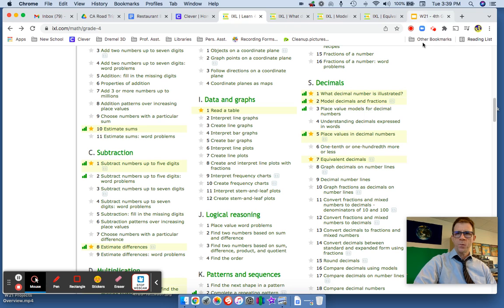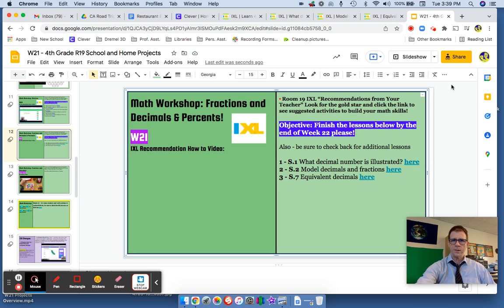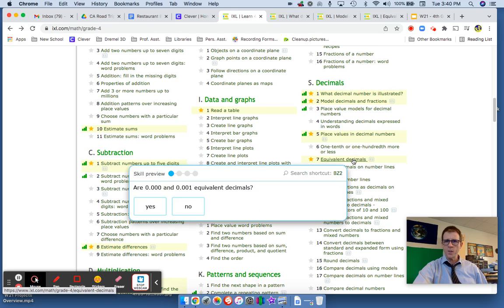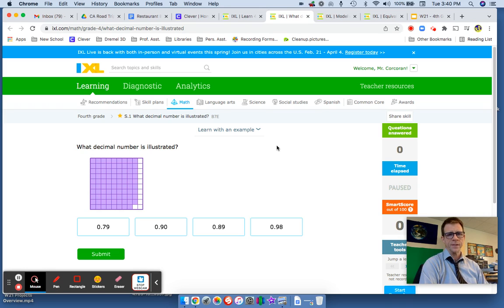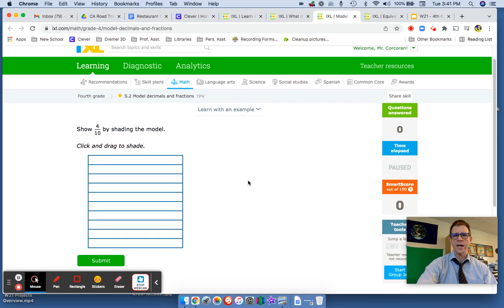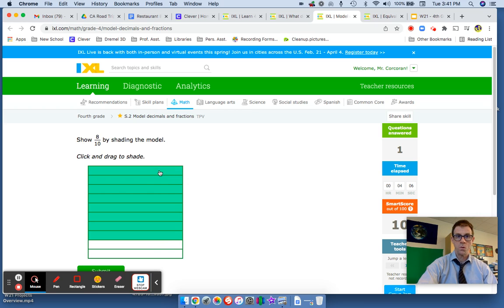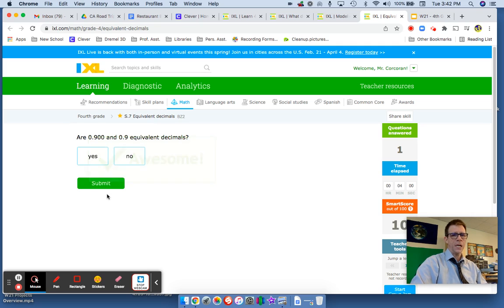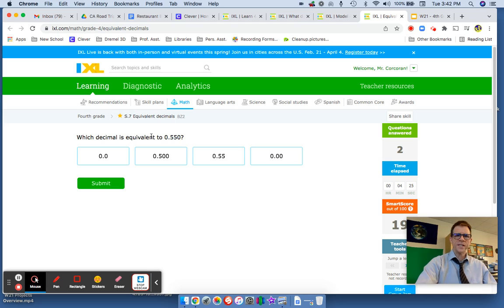IXL Math Fractions Decimals Percents